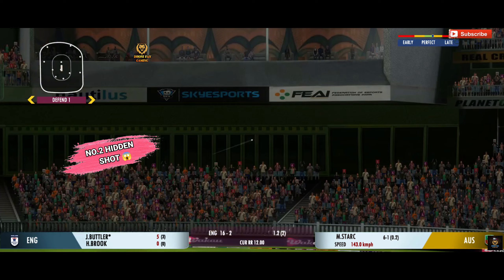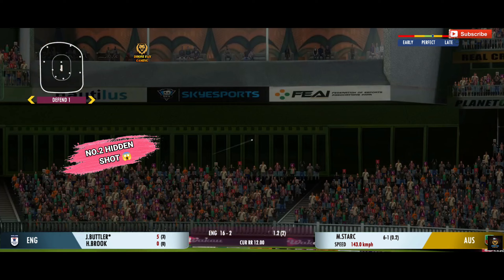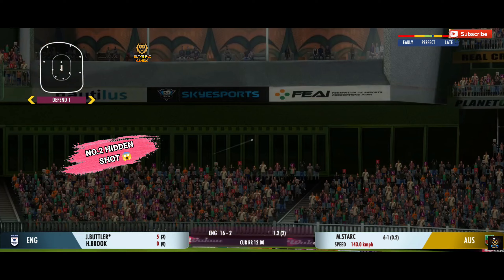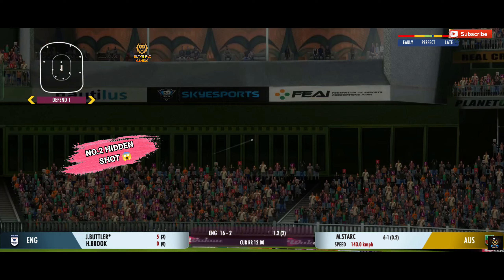RC 22 Top 2 Hidden!! Shots ? 😱 || Coming or not ? 🤔 || Real Cricket™ 22